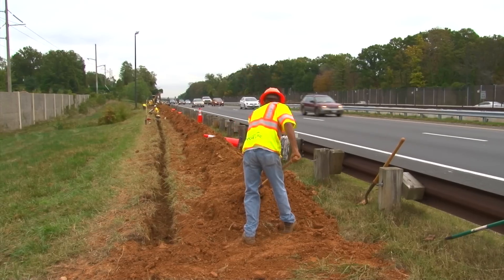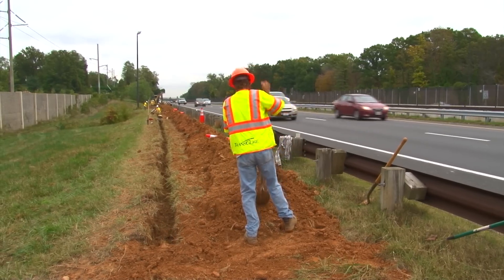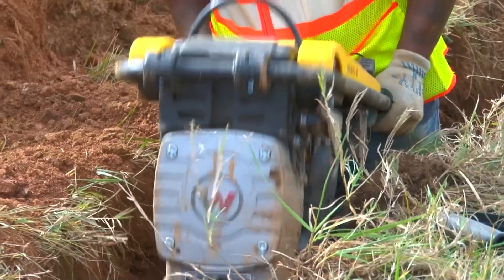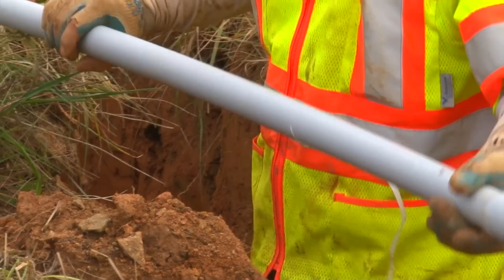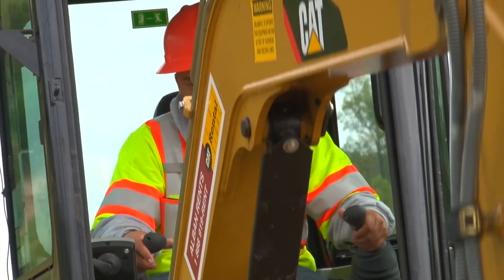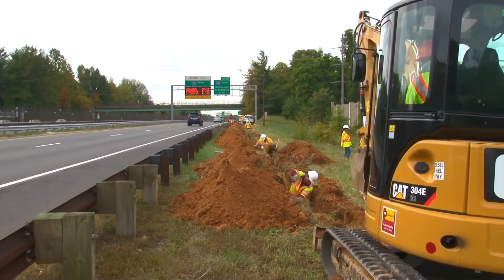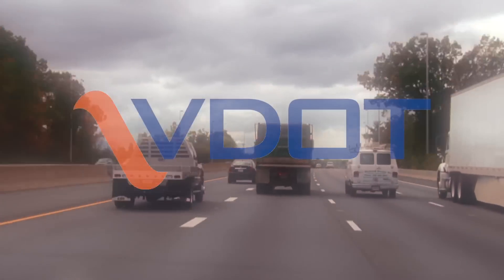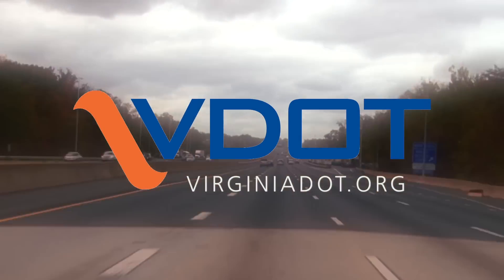I 66 Construction Update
Construction is now underway on this project that involves installing an active traffic management (ATM) system on I-66 through Arlington, Fairfax and Prince William counties from the Washington, D.C. line to Route 29 in Gainesville. The system will improve safety and incident management and include new sign gantries, shoulder and lane control signs, speed displays, incident and queue detection, and increased traffic camera coverage.